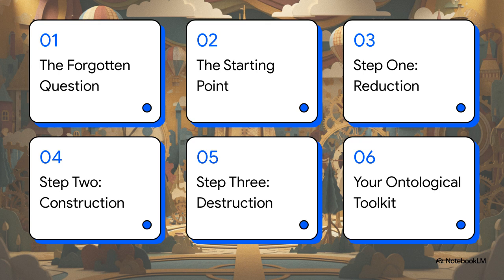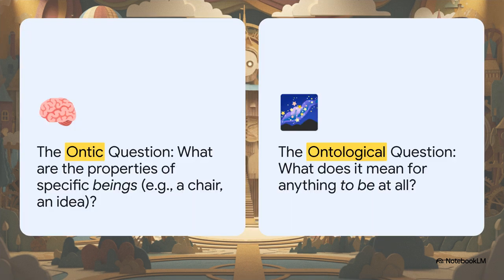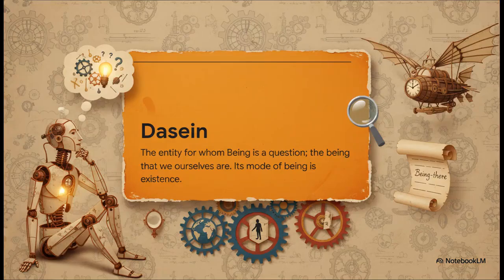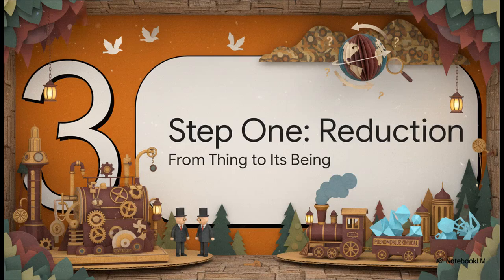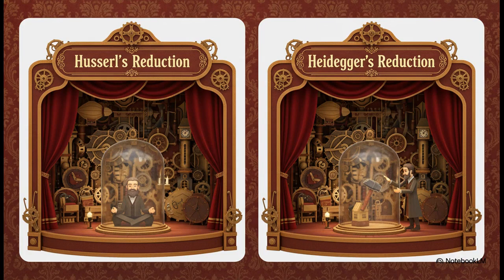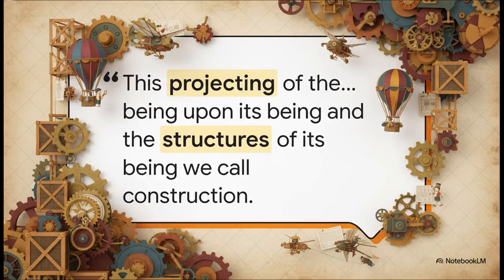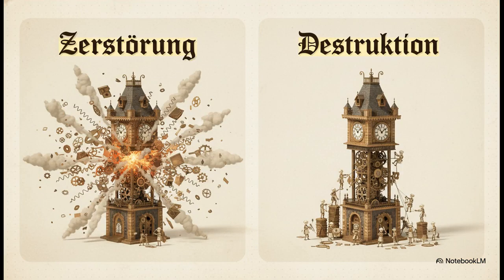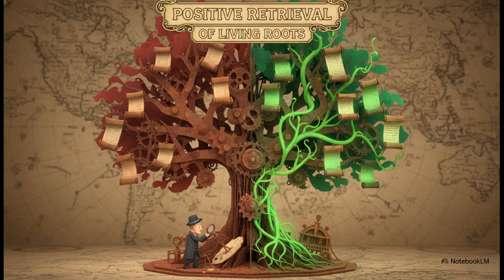6 Fundamental Ontology